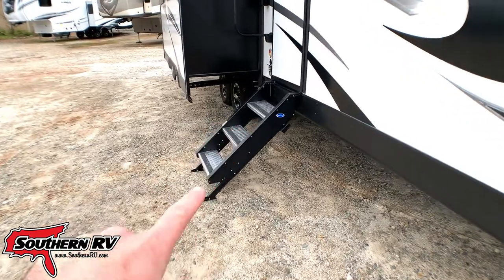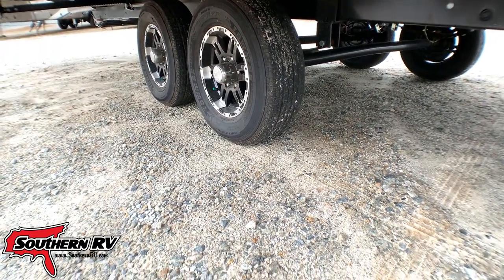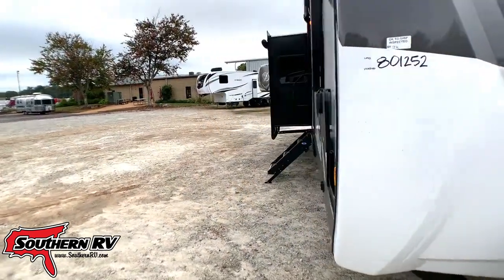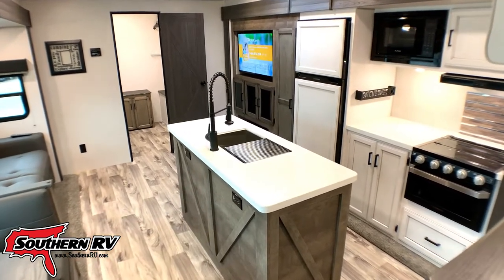2021 Venture RV Sport Trek Touring Edition 343VIB Bunk House Camper at Southern RV of McDonough, GA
Join us for a tour of the 343VIB Sport Trek Touring Edition from Venture RV.  This bunk house style floor plan is capable of sleeping up to 11 people and has a bunk room that can be set up in a variety of ways!  We'll take a look at the modular nature of this room as well as all the great features that are on board this awesome travel trailer.

GVWR: 10,988 lbs
Dry: 8,680 lbs
Hitch (dry): 1,175 lbs
CCC: 2,308 lbs
Interior Height: 82"
Exterior Height (w A/C): 11' 6"
Exterior Width: 96"
Exterior Length: 38' 2"
Fresh: 45 gal
Black: 32 gal
Grey: 32 gal
LP: 60 lbs
Furnace: 30,000 BTU
Tire Size: 15"
Water Heater: 6 gal
Refrigerator (cubic feet): 10
Awning: 12' and 10' 4"

324 Industrial Blvd.